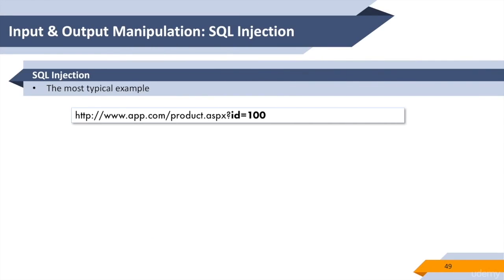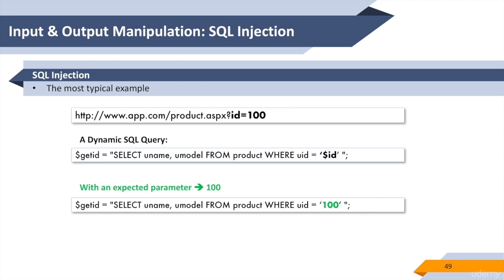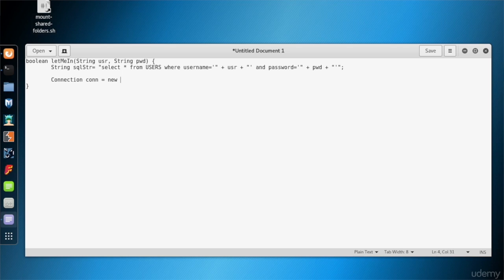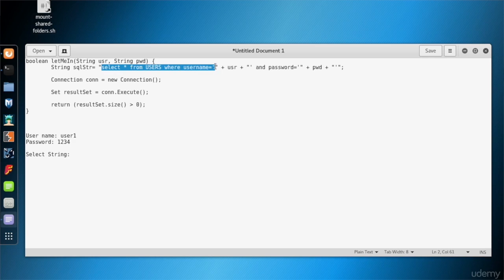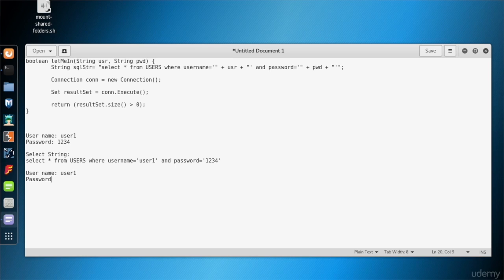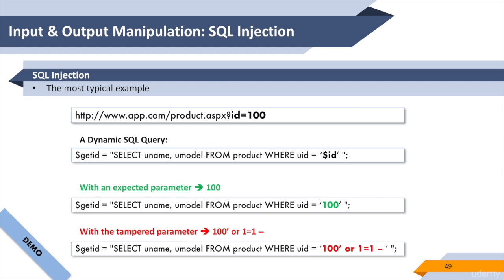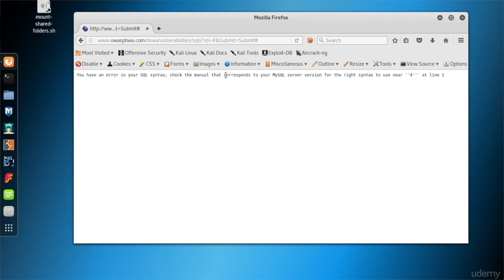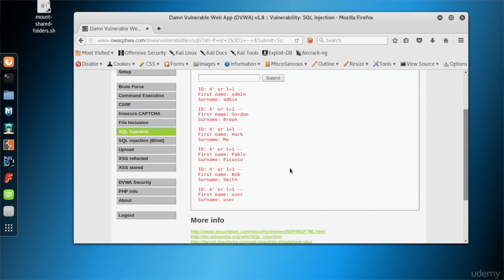Hacking Web Applications and Penetration Testing: Fast Start : SQL Injection Part 2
Hacking Web Applications and Penetration Testing: Fast Start
Learn main aspects of ethical web hacking, penetration testing and prevent vulnerabilities with this course